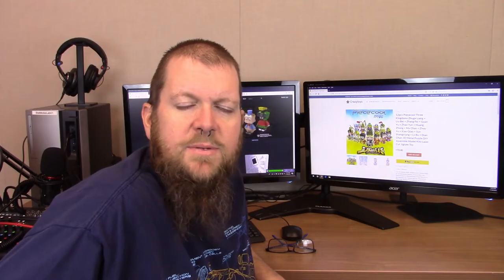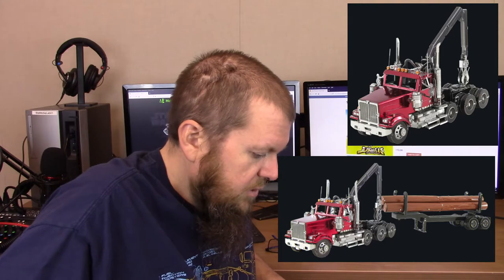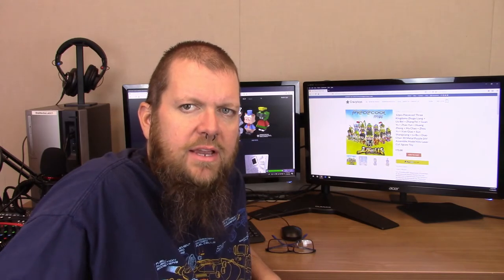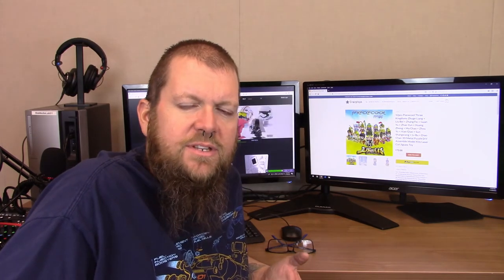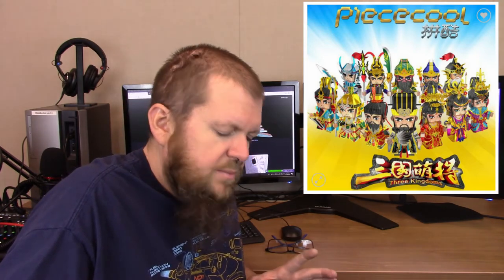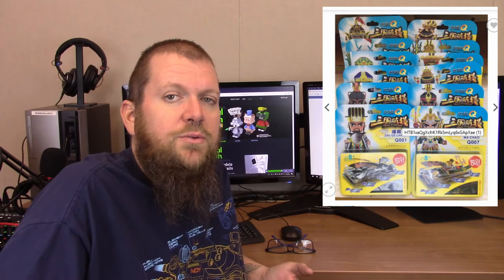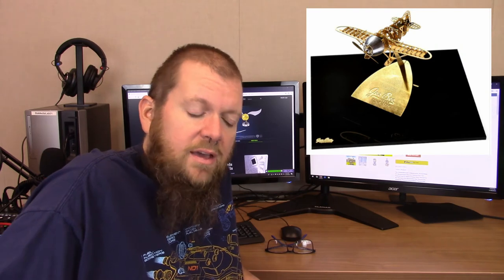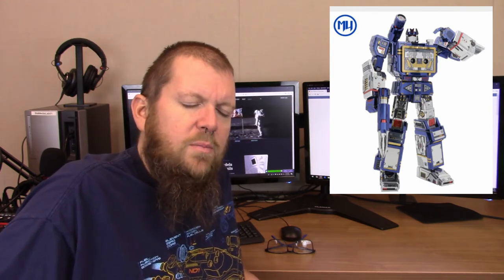3D Metal Model News (Nov 30, 2018)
Catching up from last week with a little recap and then on to what is new with Metal Earth, Piececool and others.

Links

Danny’s Toy World Strato Studio Moro Wind series

Magical Models Store G1 Sondwave